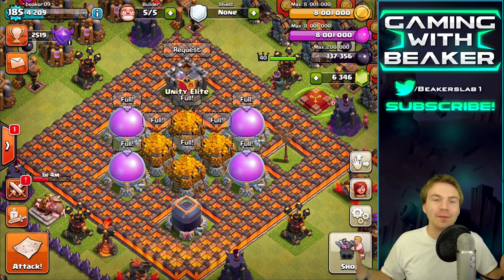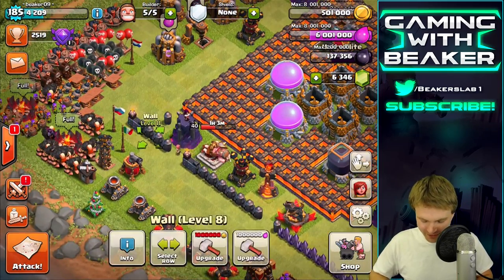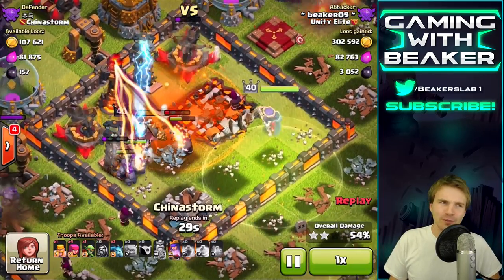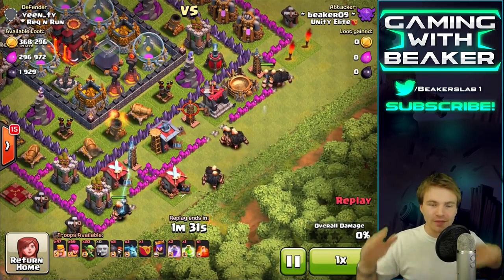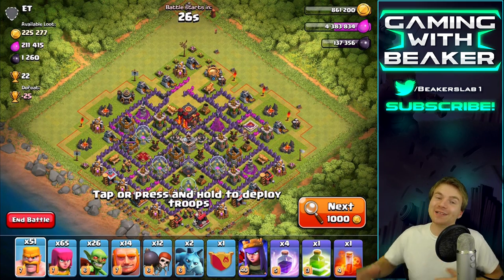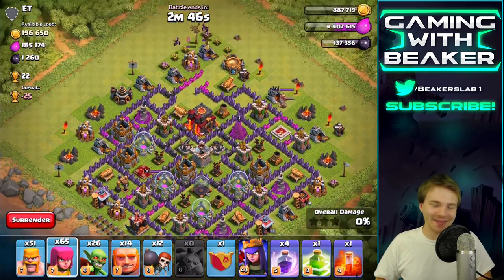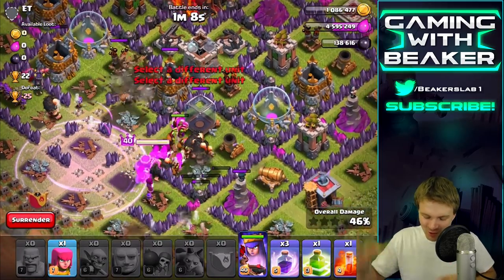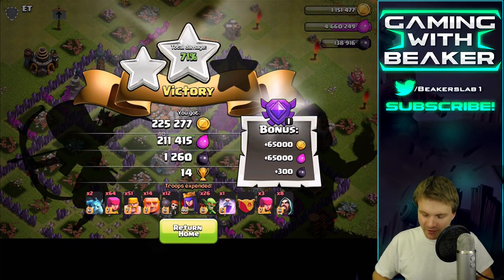Clash of Clans: "FARMING TO MAX WALLS!" LVL 11 HERE WE COME!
Clash of Clans townhall 10 farming is back! We've got 25 new walls to max, lets see how fast we can blow through these. I say a few weeks at most... enjoy!

Category: Games
Updated: 10 June 2014
Version: 6.108.5
Size: 53.3 MB